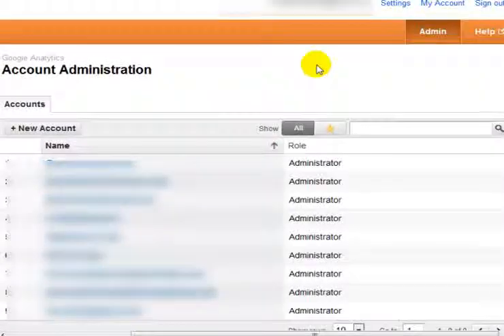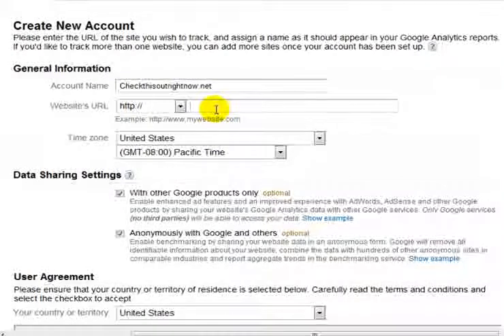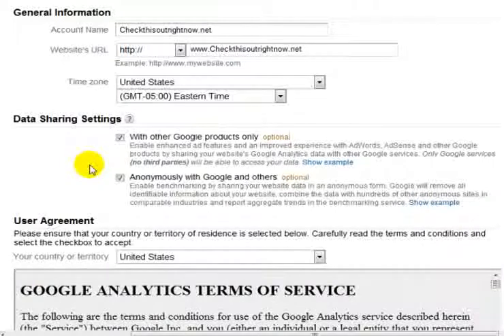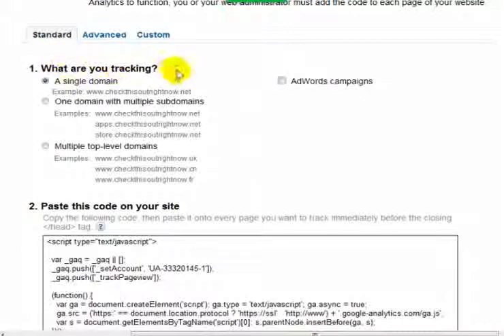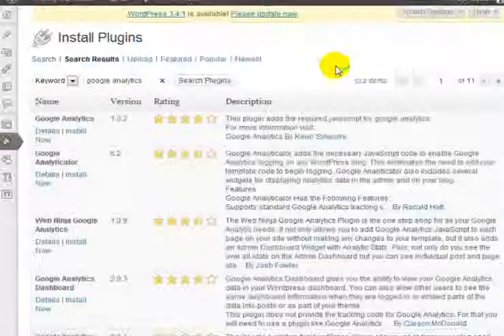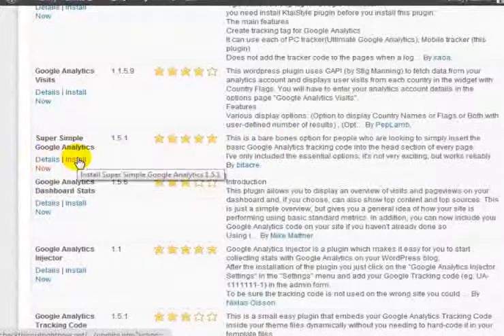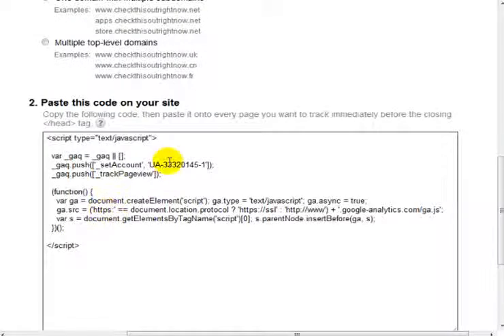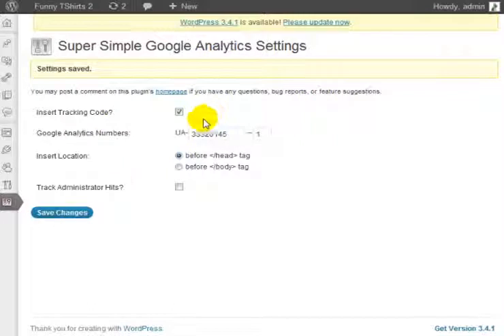23wp-google-analytics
Blogging For Money -- Is It Truly Doable?

Internet marketing has evolved in a great way and it's difficult to envisage a world that has no blogs and other social media. Nonetheless, several of these innovations are relatively recent. For example, WordPress was only released in 2003 but today it has millions of users globally.

Blogging as a Diary not Blogging For Money
When it basically became popular, people simply considered blogging as keeping an online diary and did not think how it would become such a comprehensive Internet business tool. Other blogging platforms exist also but in this article, we will look at ways to use self-hosted WordPress blogs when blogging for money.

Once you decide to create your own blog site, you have to assess the subject of your site and how lucrative your niche market can be. If you are are looking to have this blog site make the majority of your earnings, this is exceedingly important. In this instance, with blogging for money, you are hoping to become noted as an authority in your particular niche. This may be a wonderful way for you to go if you have specialized knowledge in a certain domain or are passionate about a certain niche. A lot of online marketers build their own company with their blogs.

For your blogging for money site to work, your site will become noted as a go-to resource if you provide useful content. As people begin to regularly visit your site, you will be able to make money by recommending and promoting several products. You need  to balance this carefully.

By giving quality free content, your readers are going to be more apt to trust you when it comes to purchasing a product you recommend.

Blogging For Profit with WordPress

With the broad growth of WordPress, a lot of people are now easily using it to make niche mini blogs. The money you have completed your keyword research and discovered a good niche, you can get an exact match domain name and put up your site by installing WordPress. Known as a mini site, you will just need to make a couple of posts to begin ranking well in the search engines.

There are plenty of ways to profit from your WordPress blog once you know how you wish to promote it. You may prefer to use a combination of methods. Just don't forget that because these are self-hosted WordPress blog sites, you can see them as assets in your online portfolio. Often referred to as virtual real estate, these web sites can bring profits if you choose to sell them on an auction site such as Flippa.

In fact the payouts are higher than ever. Visit adsense to learn more now.

You can still make an excellent adsense Income with when you start blogging for money.